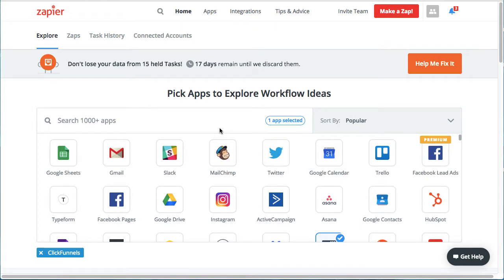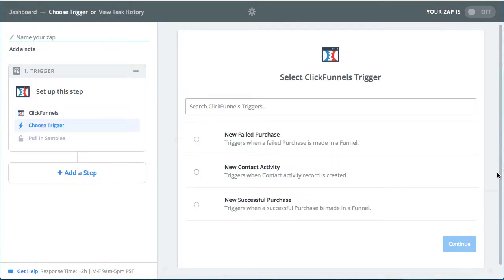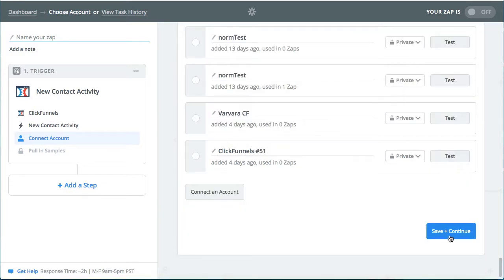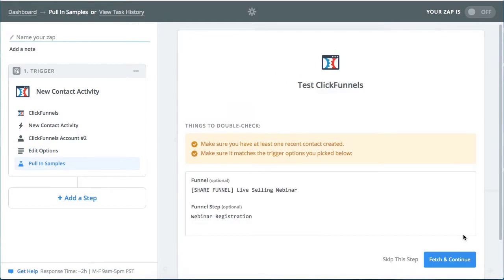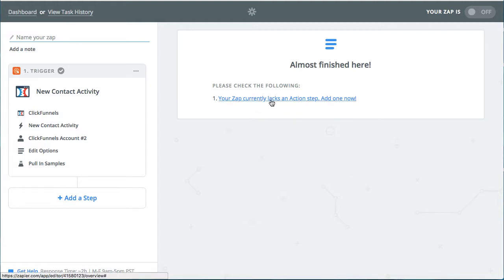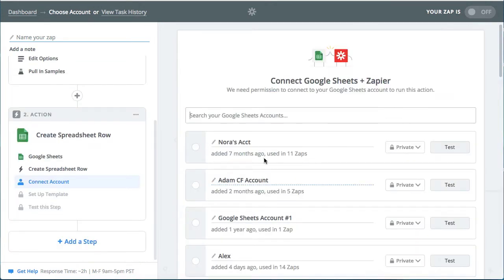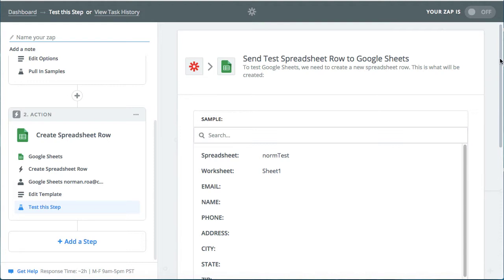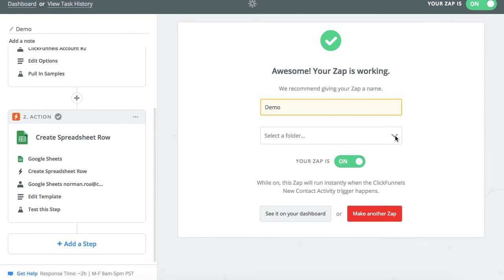Create Your First Zap in Zapier